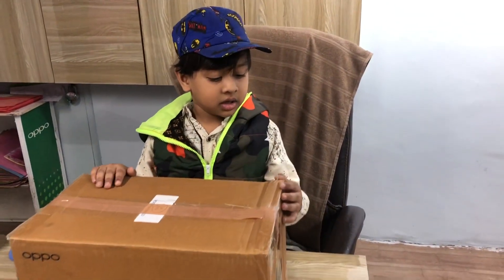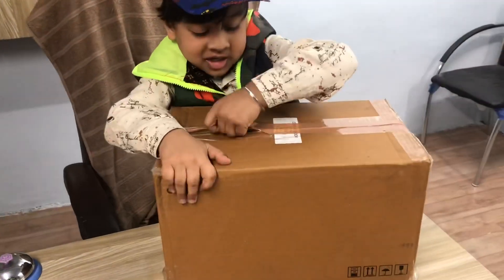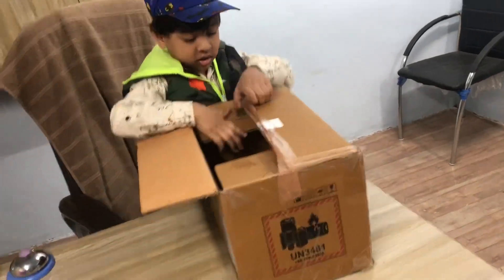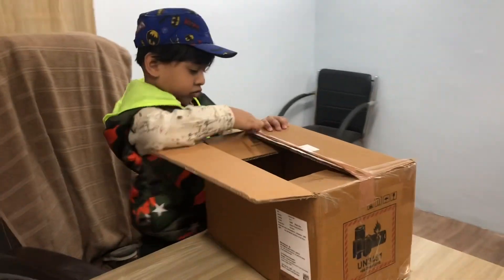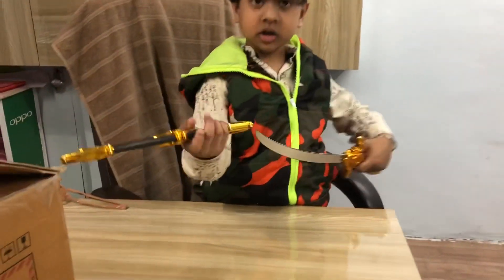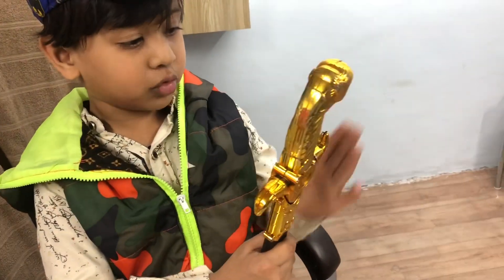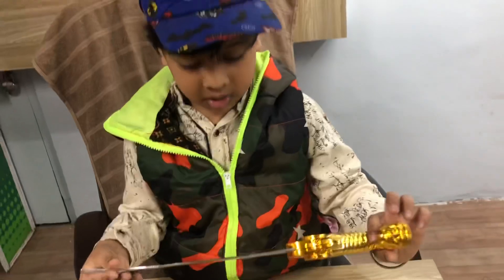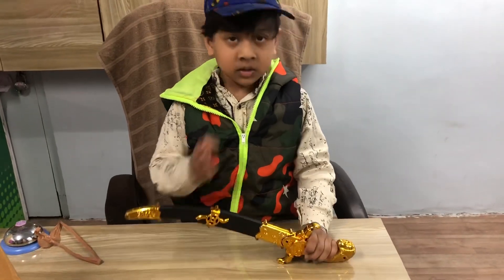Unknown unboxing pta nhi kya hai ye 🤣🤣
Baby toy
Baby gadget
Talwar 🗡 unboxing
Saransh Jatav
Some new
Letest toy